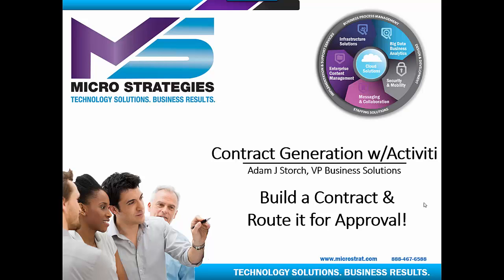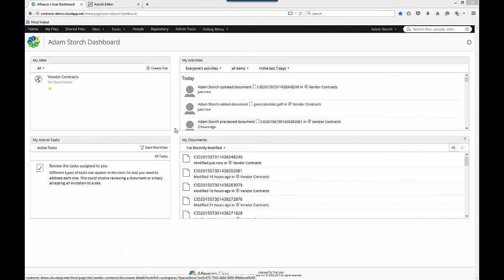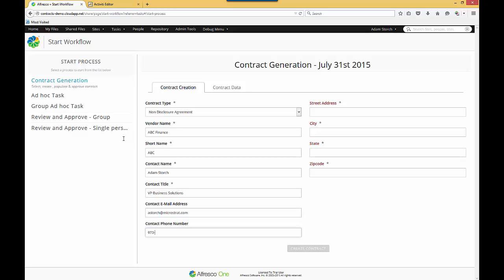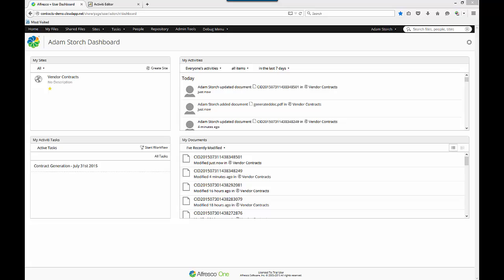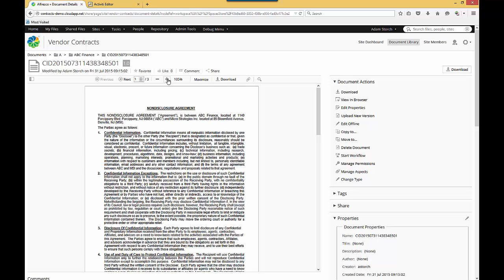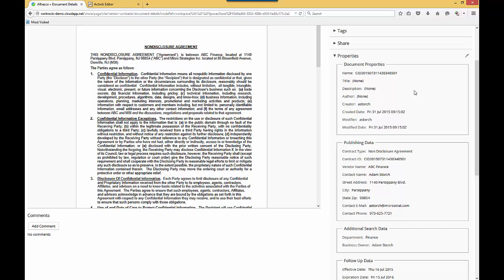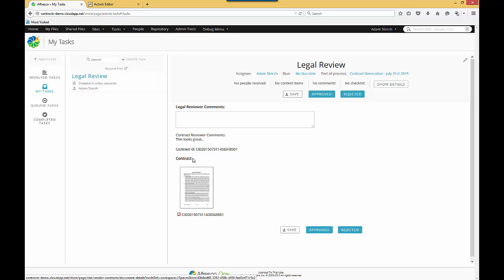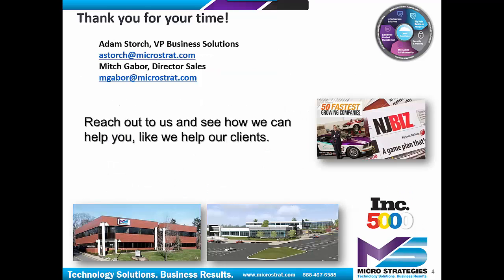Alfresco Activiti Contract Generation Demonstration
In this video, discover how to efficiently create, customize, and manage contract workflows within Activiti, automating approvals and tracking.

Key Reasons to Watch:

Custom Contract Creation: Understand how to fill templates with specific data tailored to unique contractual situations.
Streamlined Approval Workflow: Explore predefined approval routes for different types of contracts, such as NDAs or MSAs.
Comprehensive Tracking: Learn how to track contracts after approval, focusing on expirations and renewals.

Main Features:

Workflow Initialization: Start workflows directly from Alfresco Share, automating contract creation and data population.
Template Utilization: Use predefined templates for generating contracts with all necessary information automatically inserted.
Real-Time Review: Review contracts with unique identifiers and edit them using Microsoft Word or within Alfresco, ensuring data integrity.

This demonstration simplifies contract management using Alfresco Activiti, optimizing your business's document lifecycle.